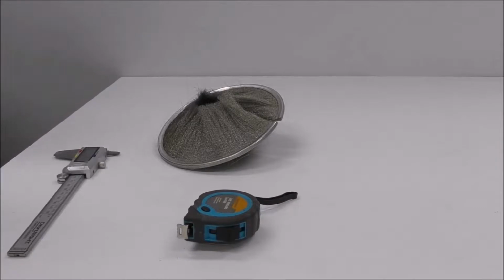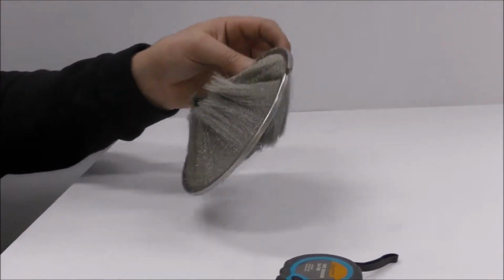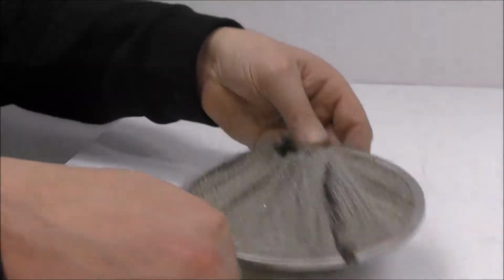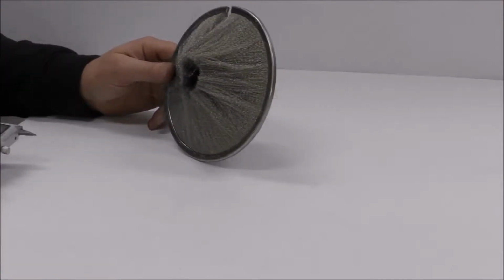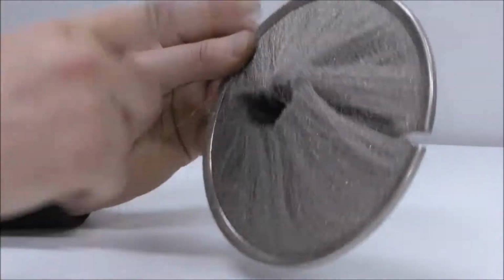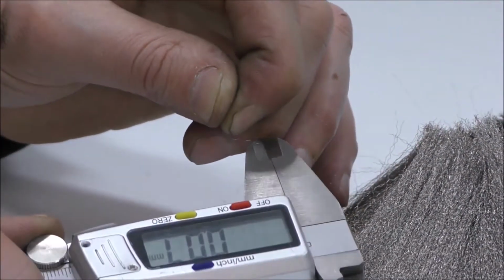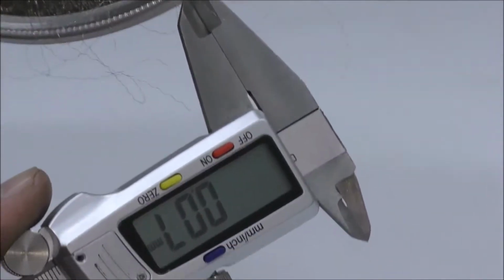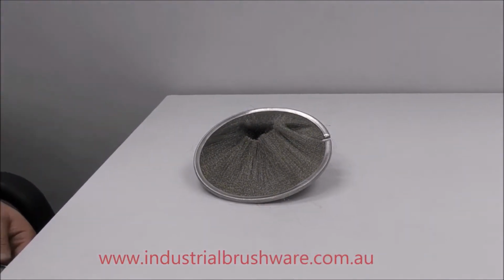How to measure an Inside Disc Strip brush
Design forms that complement this video available in the relevant product section for this brush.